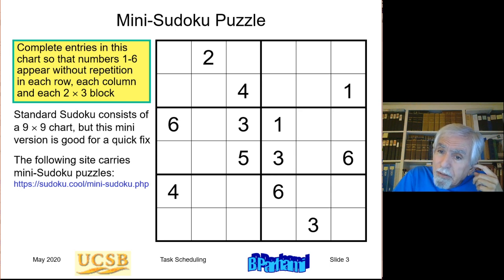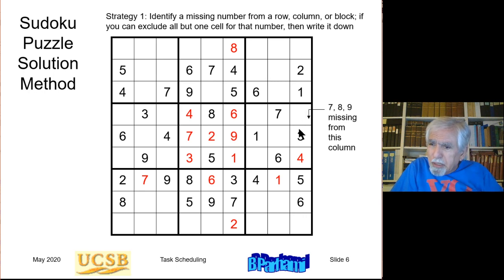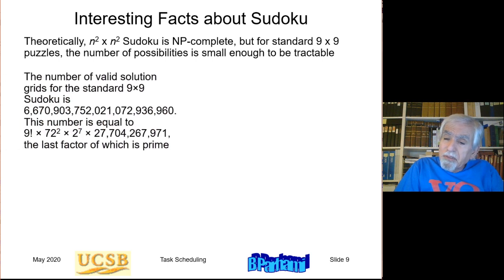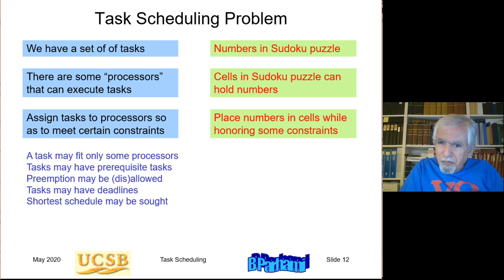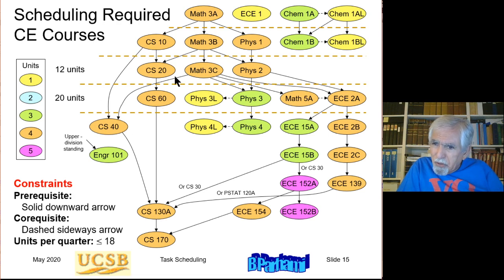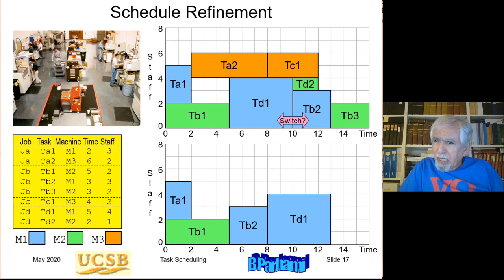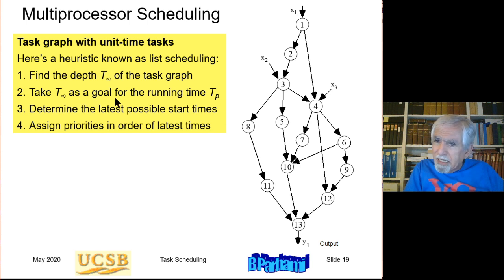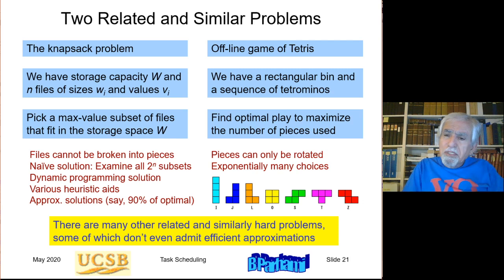UCSB ECE 1B, Spring 2020, Lecture 7: Task Scheduling